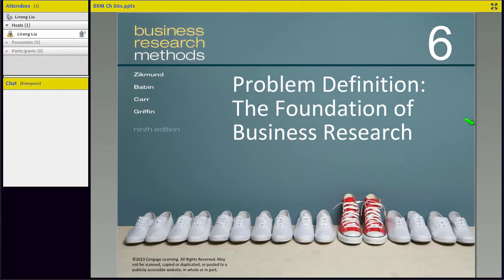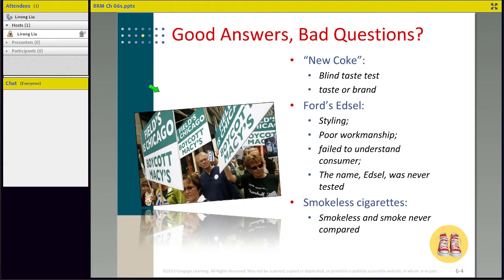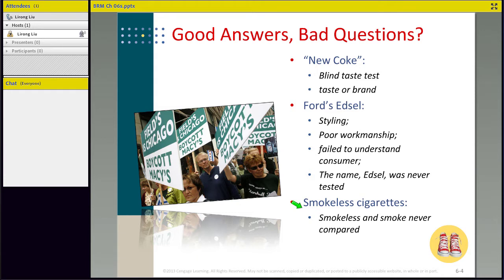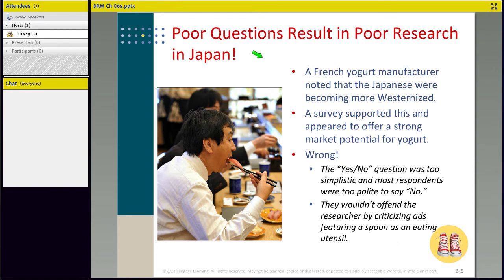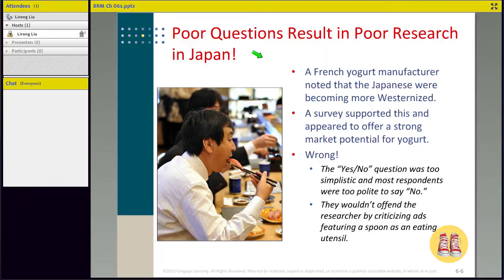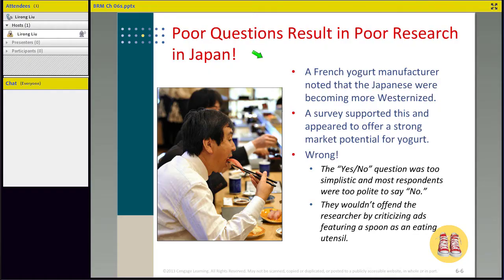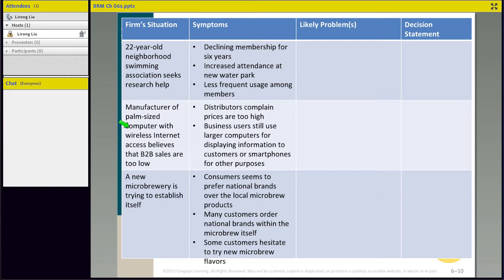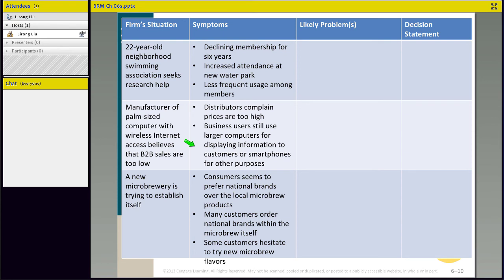ECO-595 - week 1 ch 6, pt 1